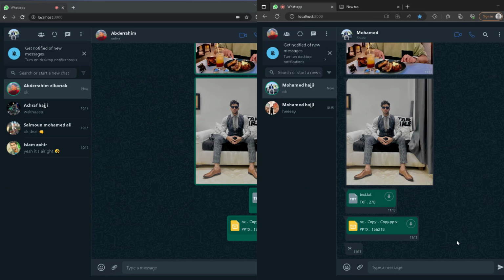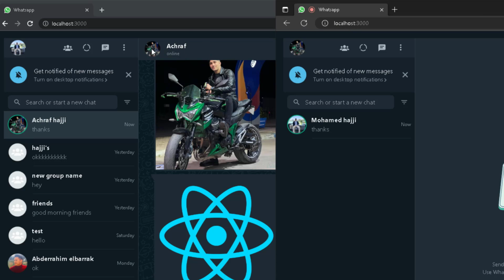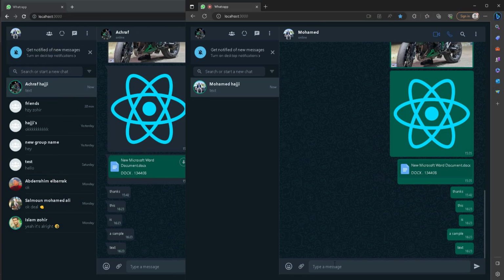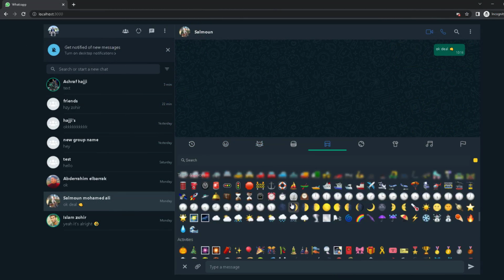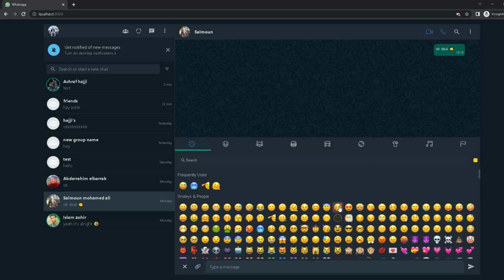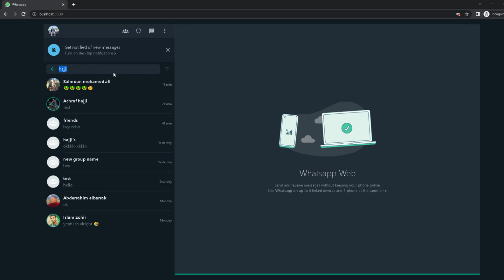Build WhatsApp clone with video calls React js Mern stack socket io 2023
ecommerce
messaging app
realtime messaging app
whatsapp react js
web development
next js
mongodb
redux toolkit
api
full stack app
next auth
ecommerce website